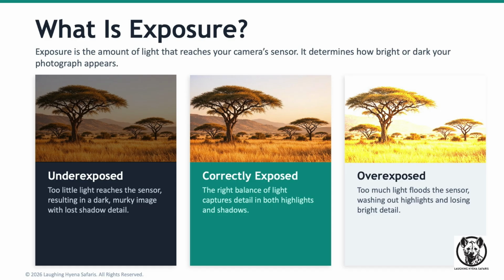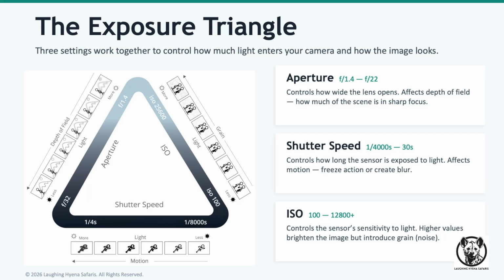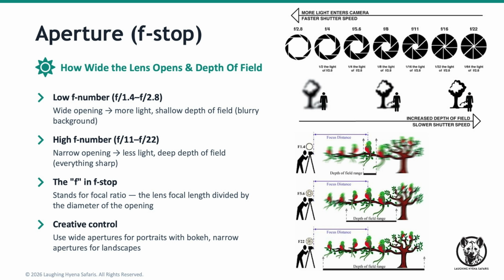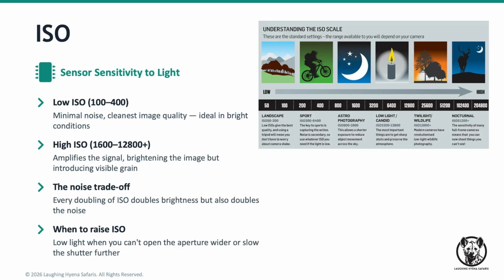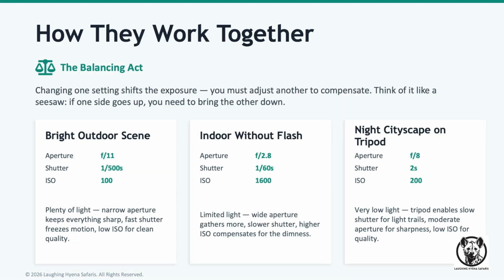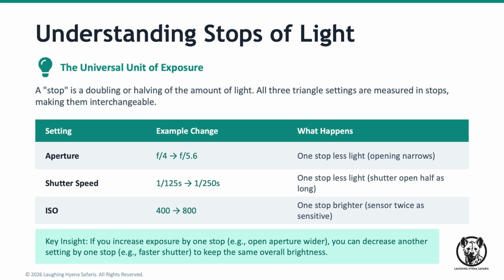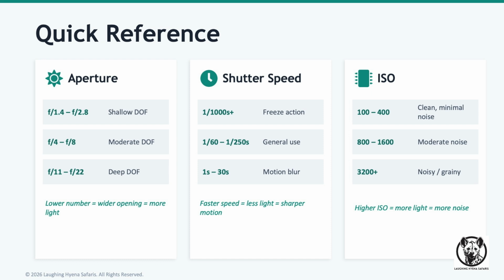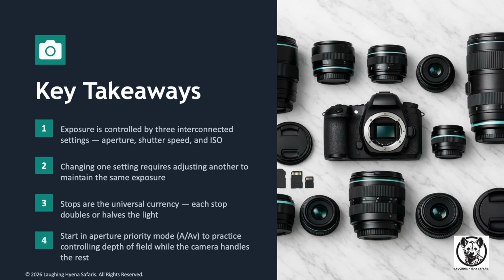The Exposure Triangle. The Digital version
A beginners guide to understanding light in photography. Learn about the exposure triangle, shutterspeed, aperture and ISO. What is depth of field and F stops? Take is easy step by step learning tool and apply it to your photography for those perfectly exposed photographs